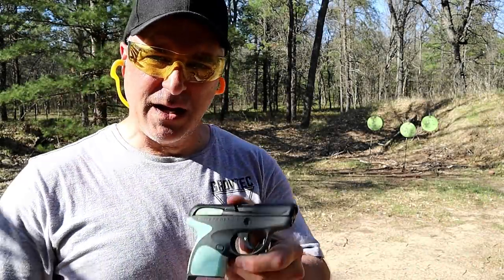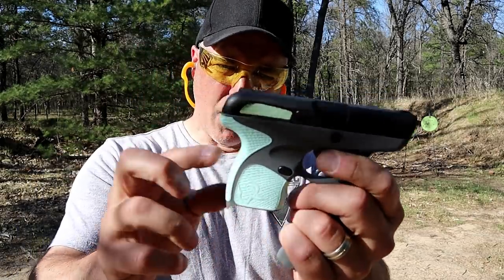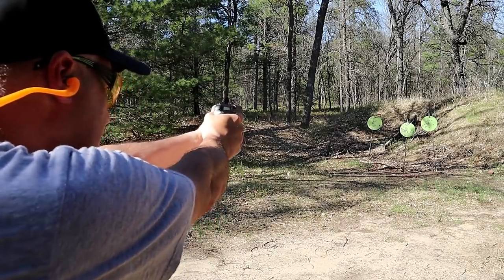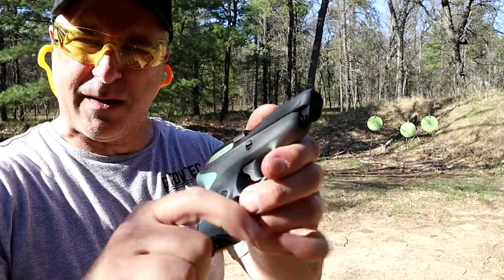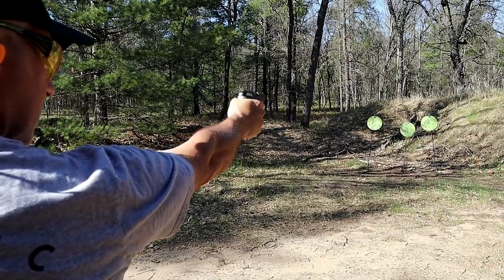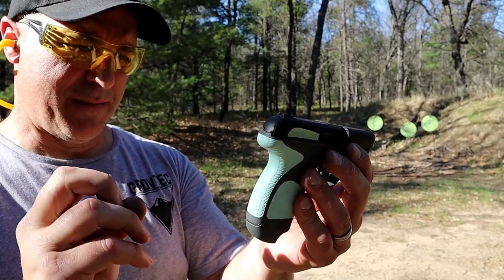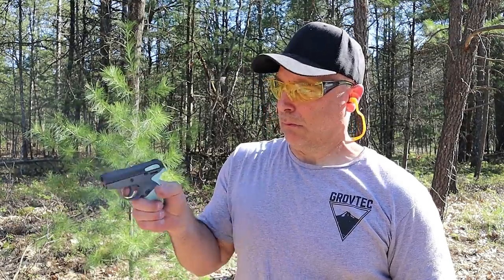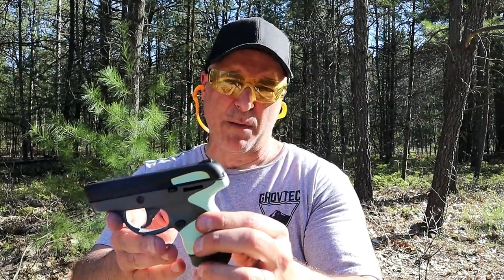Taurus Spectrum .380 ACP Handgun - TheFirearmGuy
Here is the Taurus Spectrum .380 ACP handgun. The Taurus Spectrum is very small and lightweight. It has a crunchy trigger however it's hardly noticeable when live firing. Most people would pocket carry the Taurus Spectrum. It sure performed well with this range session.